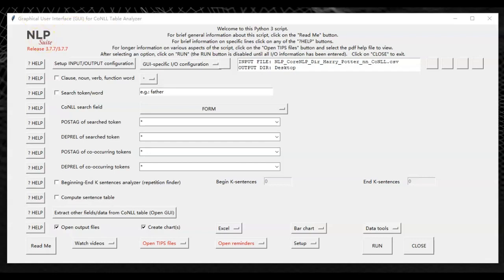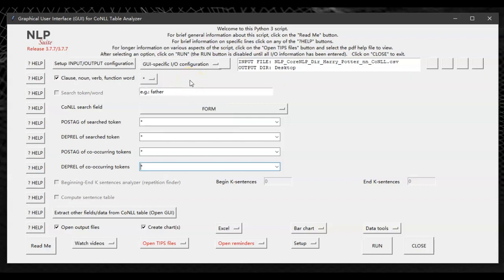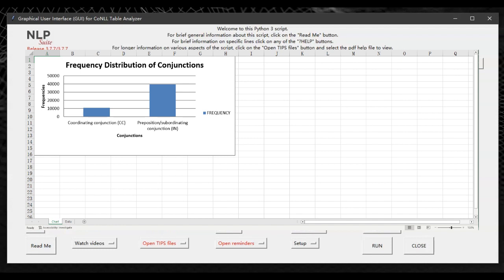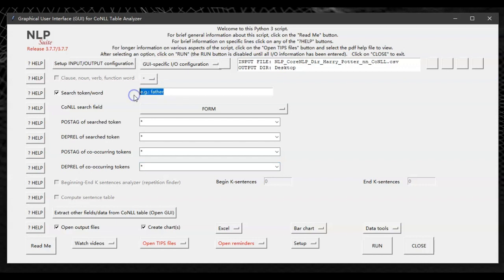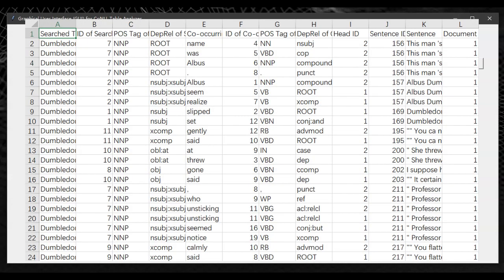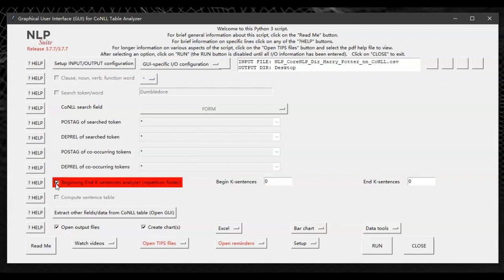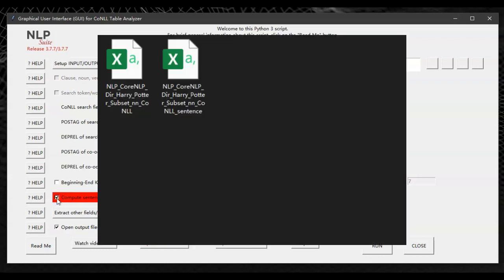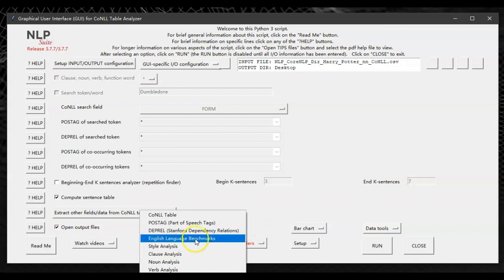NLP_CoNLL Table Analyzer